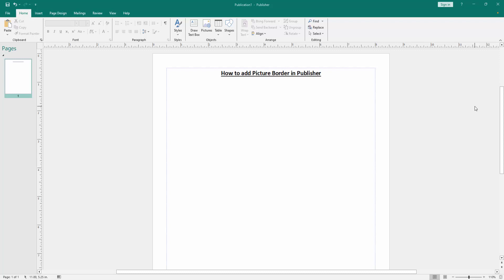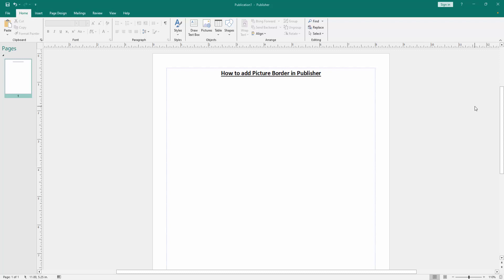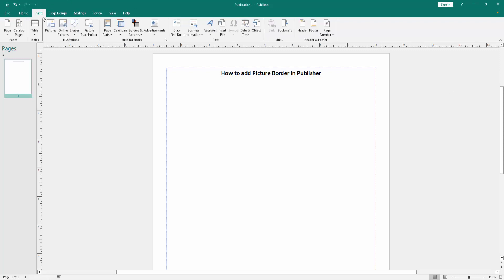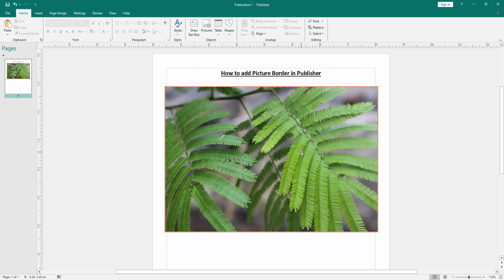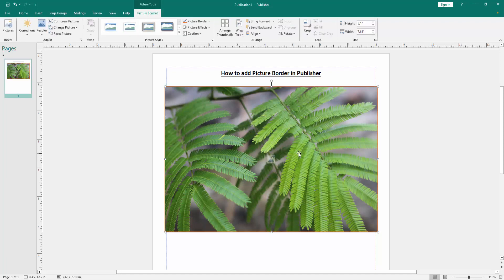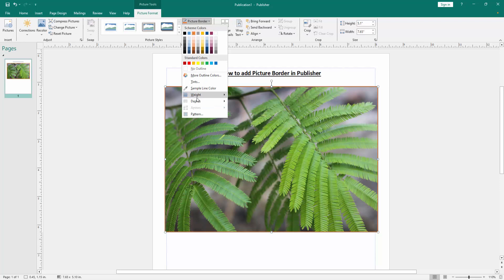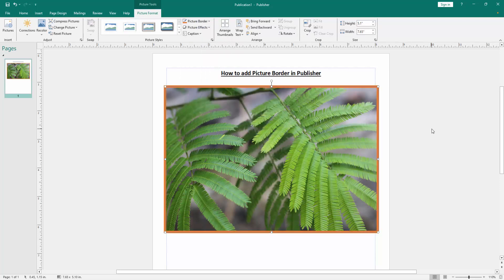How to add Picture Border in Publisher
Assalamu Walaikum,
In this video I will show you, How to add Picture Border in Publisher.  Let's get started.